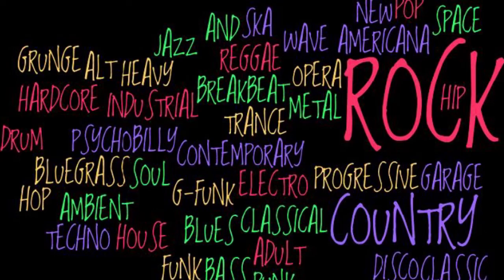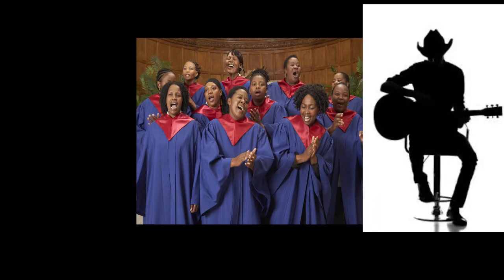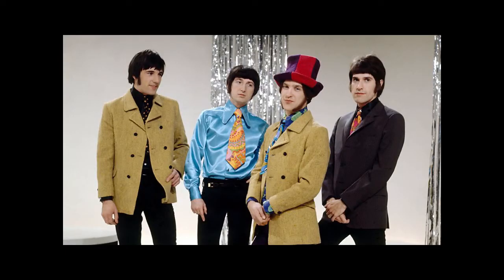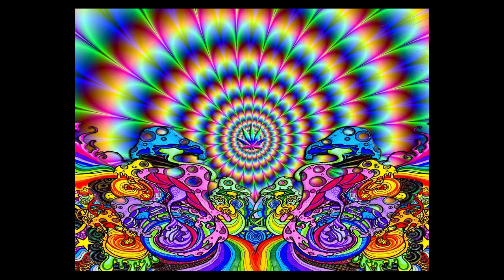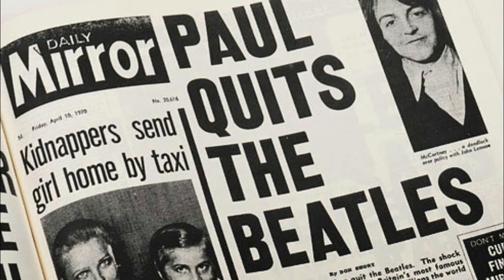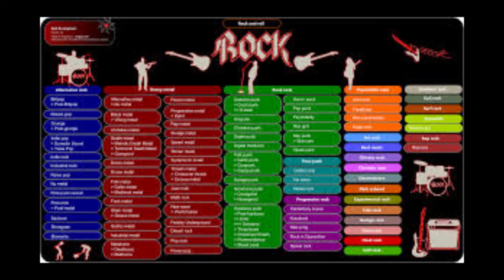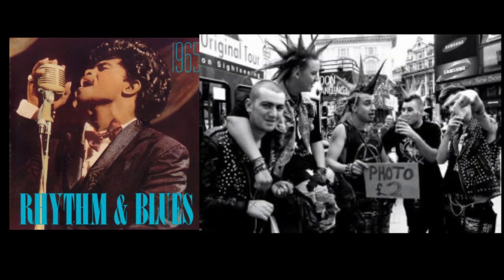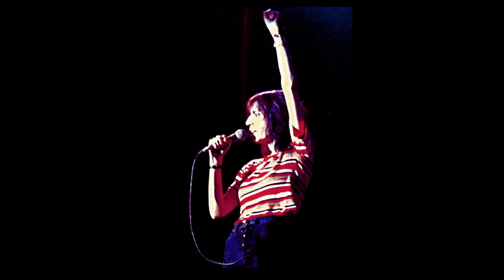The History of Rock Music (Grade 9 School Project)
A Media Studies project I made for school back in Grade 9. I started working on it around mid March and finished it by April. As I had limited time making this I apologize for any inconsistencies in terms of the accuracy of the video or the quality of sound and editing. This is sort of a one time thing (at least until I enter college), so don't expect this channel to be active again anytime soon.

All the music is royalty free (except in the last part, where I used a song by Gorillaz), however I have since lost the files and sources, and therefore can't link them. (Sorry!)

That all aside, I hope you enjoy this 11 minute video essay.